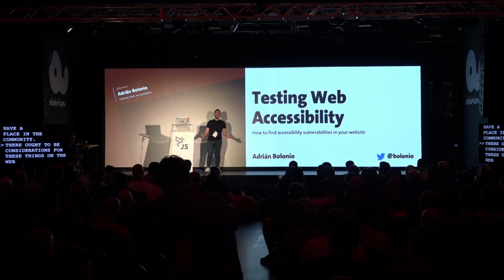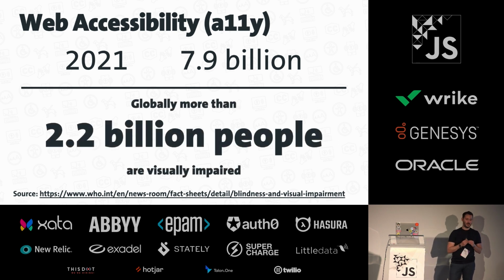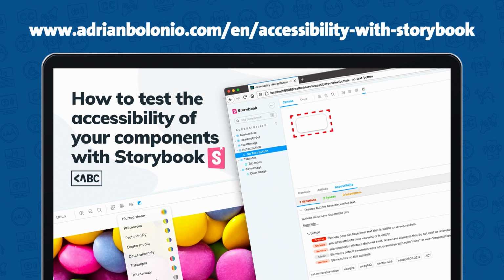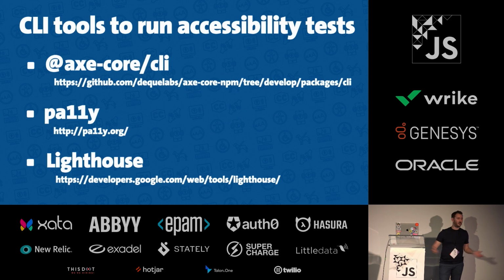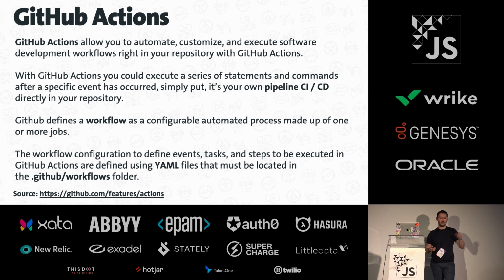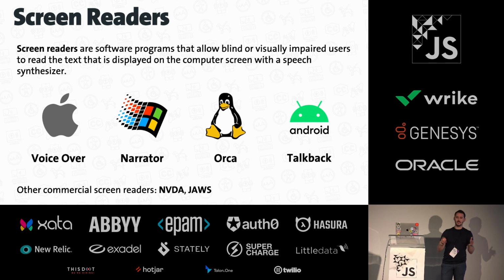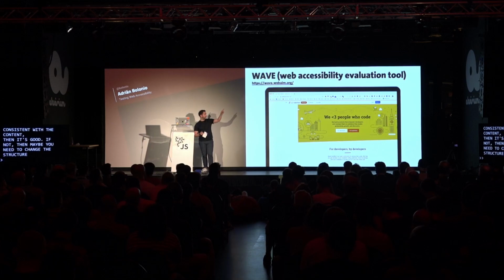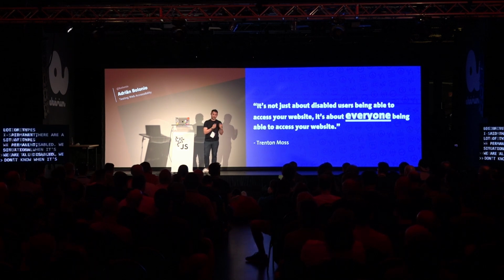Testing Web Accessibility by Adrián Bolonio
We want our web app to be effective, efficient, and satisfying for the user, but a lot of times we don’t think about the user experience for people with disabilities, including people with age-related impairment. How can automated a11y tests and manual test help us make our interface better?

When we develop a new web application, we often put a lot of work on the design, on making it beautiful and usable. In other words, we want our web app to be effective, efficient, and satisfying for the user. But a lot of times we don’t think about the user experience for people with disabilities, including people with age-related impairments.

Web accessibility (a11y ) means that people with disabilities can perceive, understand, navigate, and interact with websites and tools, and that they can contribute equally without barriers.” (Source: W3C - Web Accessibility Initiative). Our role as frontend and web developers is to create clear interfaces to make people understand and care about data, independently of their disabilities or impairments, but what we, developers, often forget is to ensure that the code we write follows the Web Content Accessibility Guidelines (WCAG), and the only way to achieve that is testing, either manual or automated.

Automated web a11y tests can free up our QA team from manual testing every part of our application, but, they can’t automatically make our site accessible. We should use automated a11y tests as one step of a larger testing process.

About Adrian

Hi, my name is Adrián Bolonio. I'm a Google Developer Expert in Web Technologies currently working as an Accessibility Software Engineering at GitHub as part of a talented, diverse, and motivated team that will work on making GitHub and the Internet a better and more accessible place for everyone. When I’m not at the office I enjoy a good read, working my way through any delicious recipe, and indulging my love for travelling to new places.